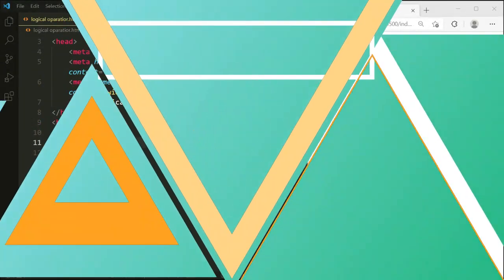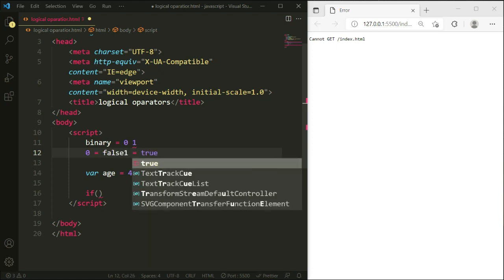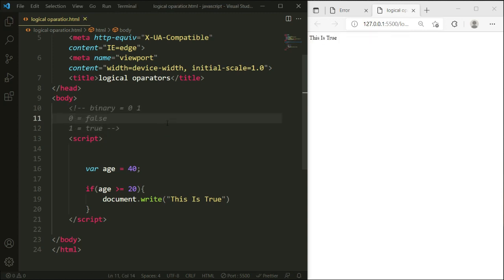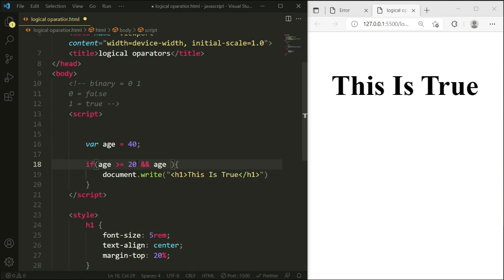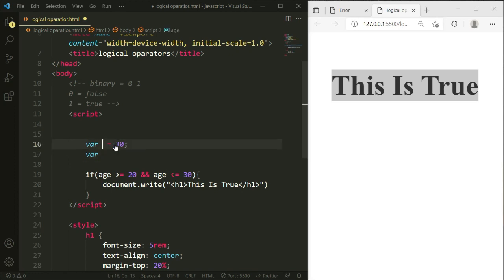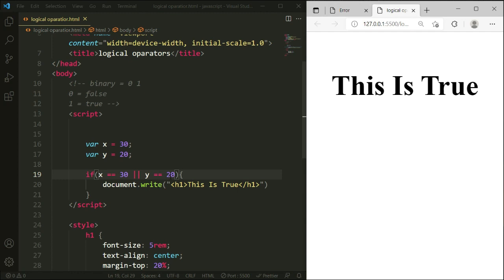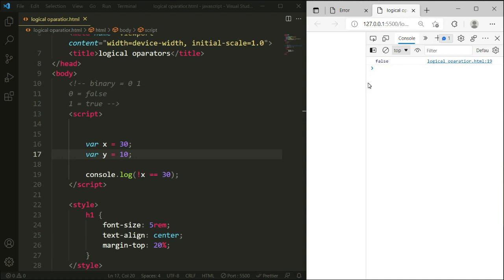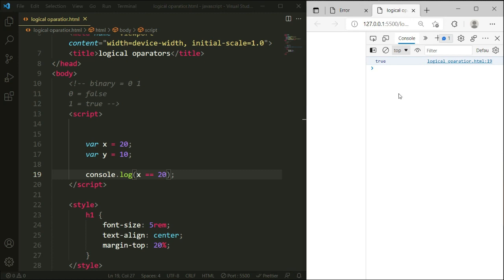How to use Logical Oparator in javascript | JS Tutorial: 14 | BY Codeprime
In This tutorial we are going to learn what is logical operator and how to use it in javascript

=⟩ Related Tags: Which is a logical operator?
What are logical operators with example?
What are logical operations?
What are the types of logical operator?
How do logical operators work in JavaScript?
What is == and === in JavaScript?
How are logical operators used?
What does !== Mean in JavaScript?